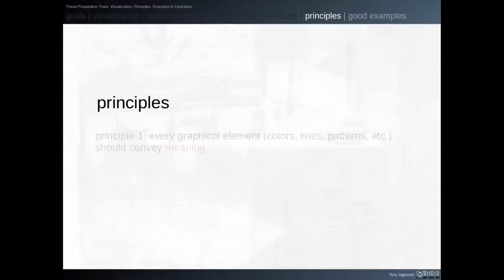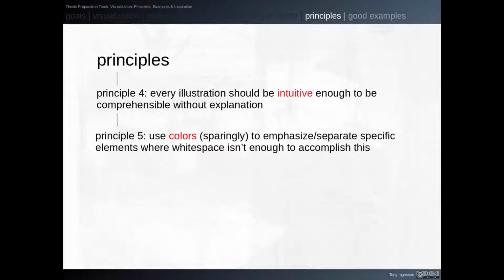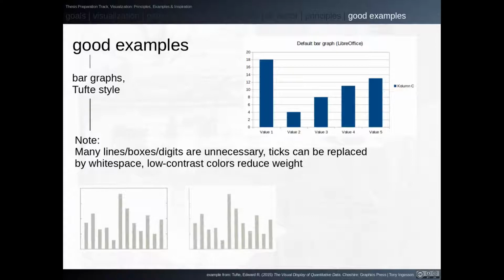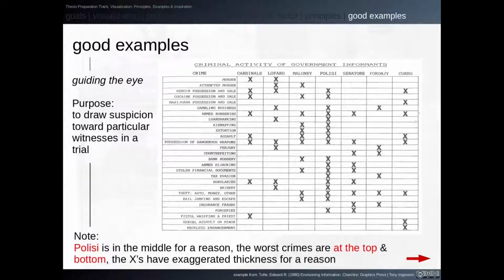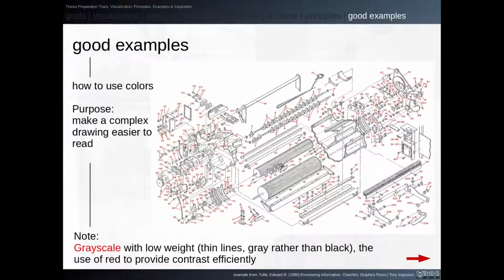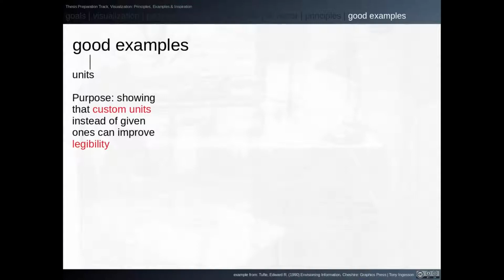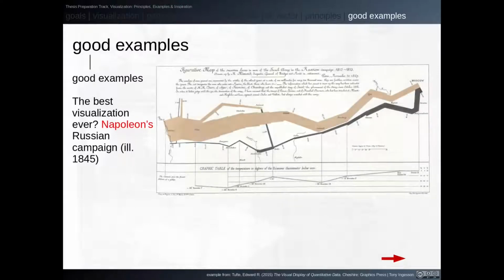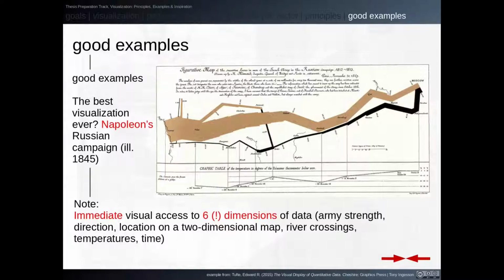Visualization of data: basic visual design (pt. 2/2)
A two-part short lecture on visualization of data: basic visual design principles, bad examples and what Edward Tufte calls "the lie factor".

Literature:

Tufte, Edward R. (2001) The Visual Display of Quantitative Information. 2nd Ed. Cheshire: Graphics Press
Tufte, Edward R. (1990) Envisioning Information. Cheshire: Graphics Press